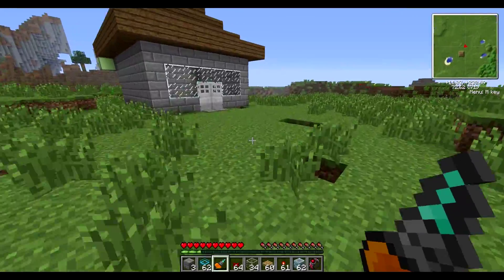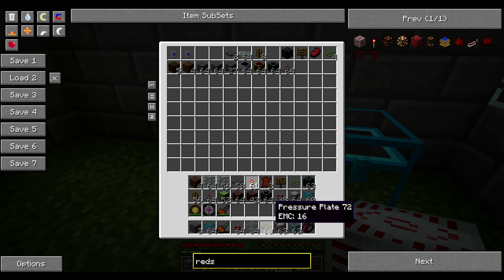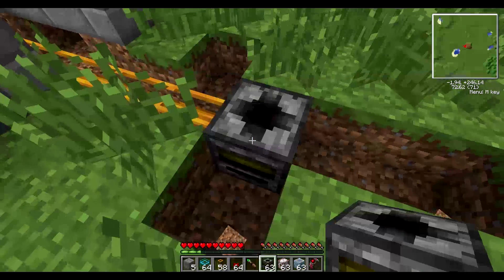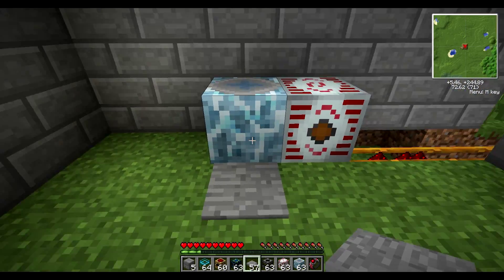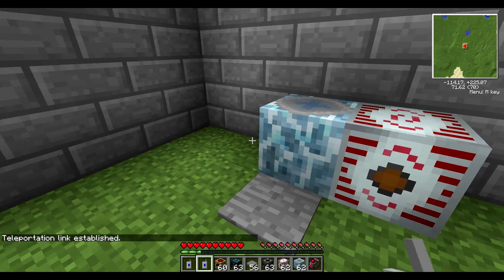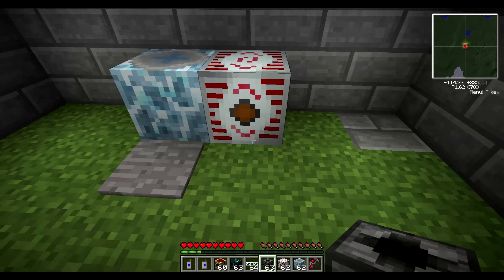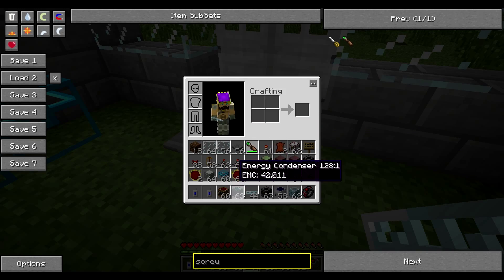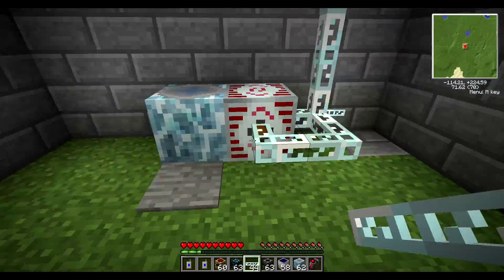Tekkit Tutorial - How To Teleport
This is my first video dont be to harsh!
Got a server hit me up for information! :D

Tekkit Tutorial - Teleportation